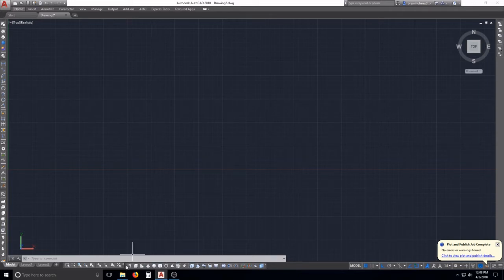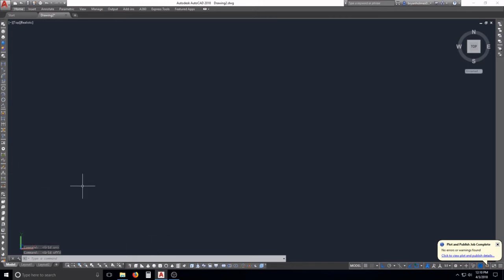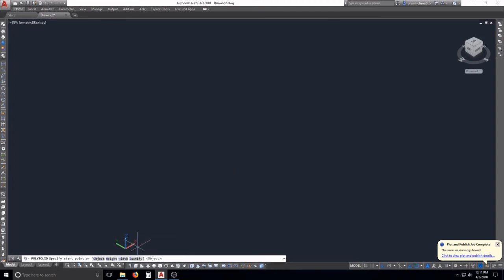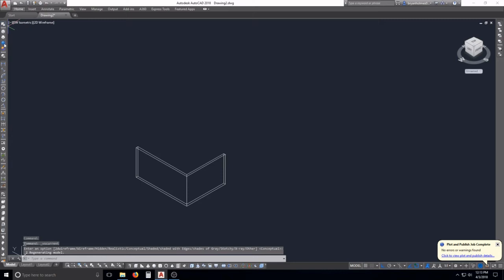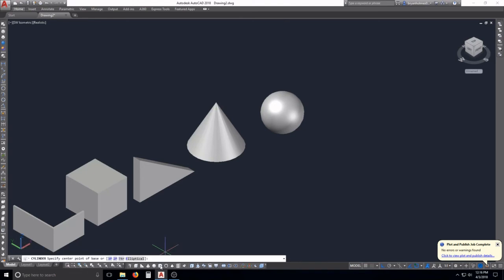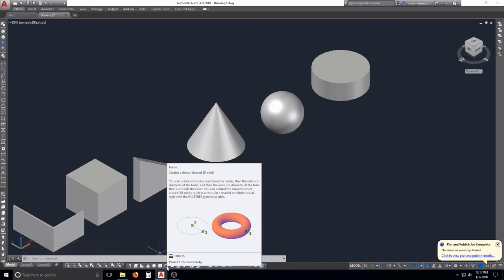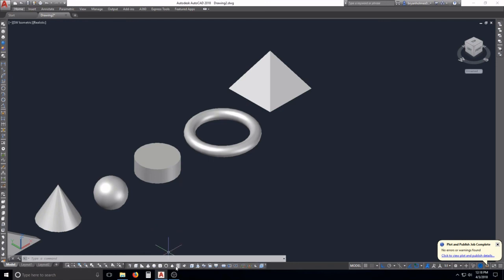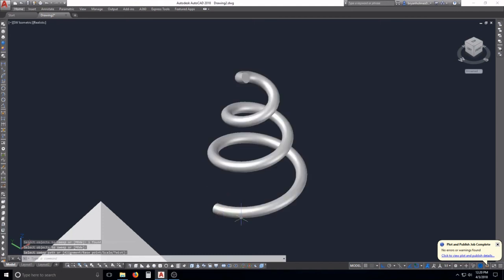AUTOCAD 3D TUTORIAL FOR BEGINNERS #1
AUTOCAD 3D TUTORIAL FOR BEGINNERS. GETTING STARTED. EASY TO FOLLOW.